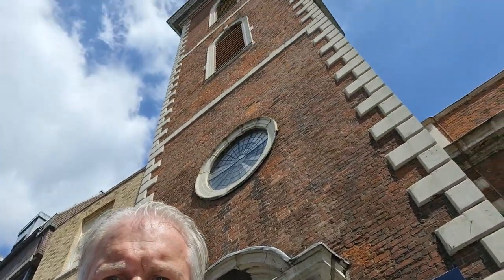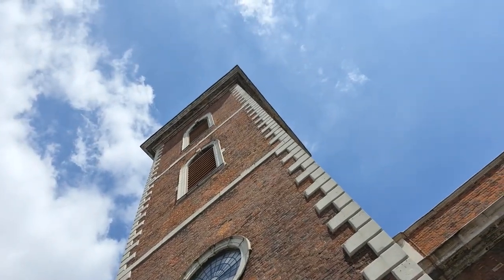Londons Old Operating Theatre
Londons old operating theatre is another one of Londons hidden gems - this time in the form of one of Londons oldest operating theatres dating back to the 17th century.
This historic operating theatre can be found on St Thomas Street in Londons popular area of London Bridge, The Shard & the world famous Borough Market.
The old operating theatre was found in the attic of St Thomas which is unusual as most operating theatres are either located at ground level of in the basement
In 1859 Florence Nightingale herself became involved with St Thomas Hospital